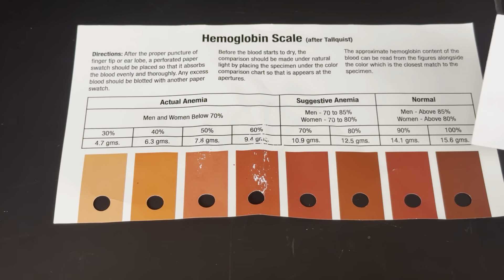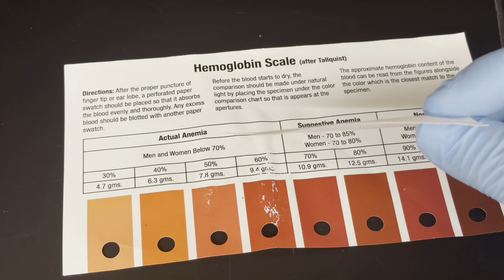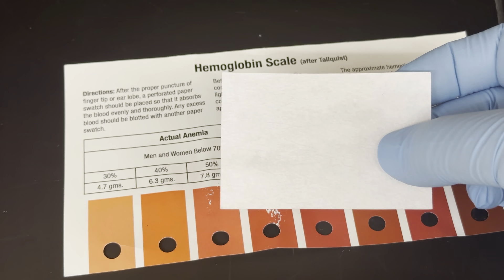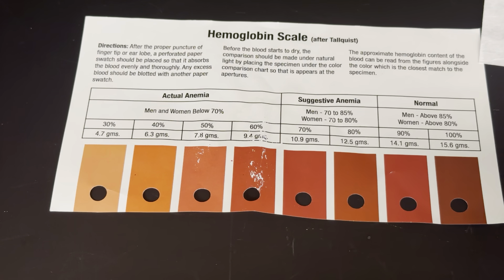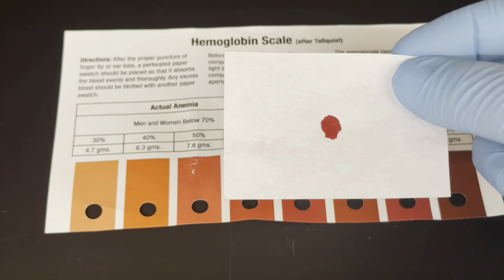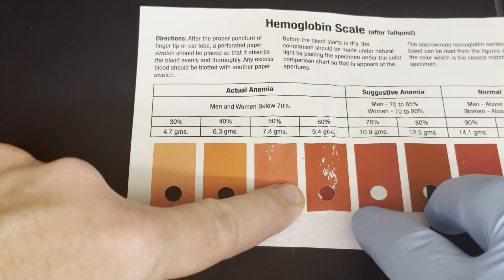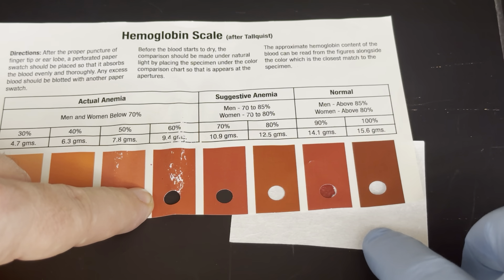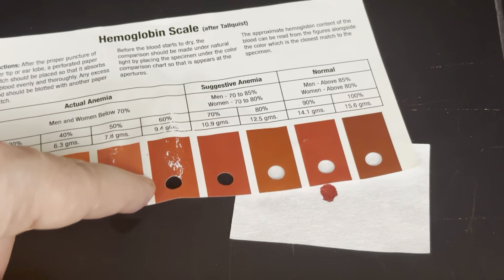Hemoglobin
A short video describing the process of getting a hemoglobin concentration estimate using Tallquist paper, for students at SUNY Geneseo in BIOL366 - Anatomy & Physiology 2. Other A&P students may benefit from viewing the process of performing a hemoglobin concentration estimate using Tallquist paper.